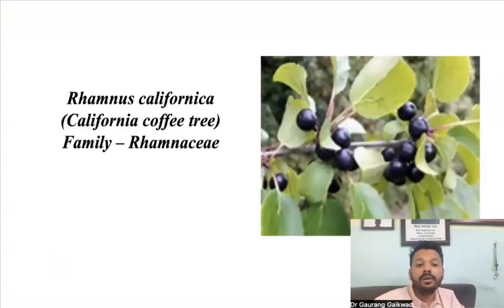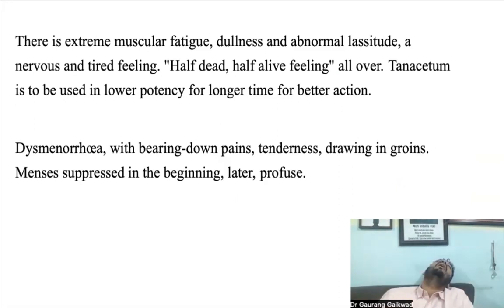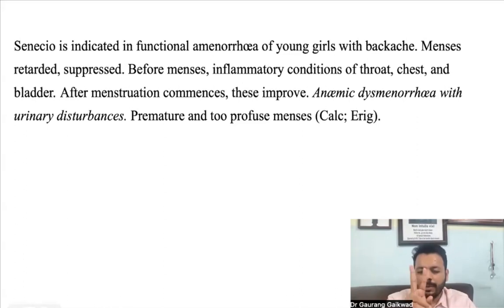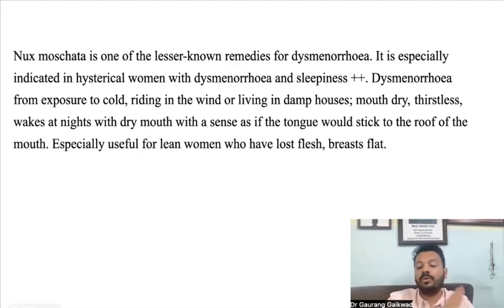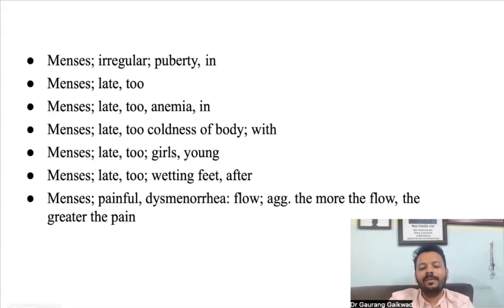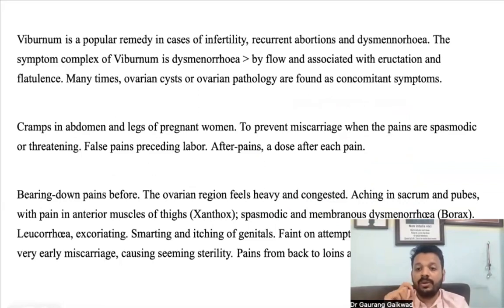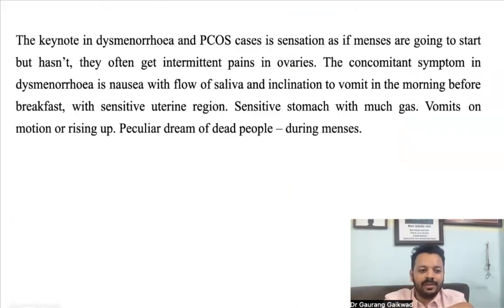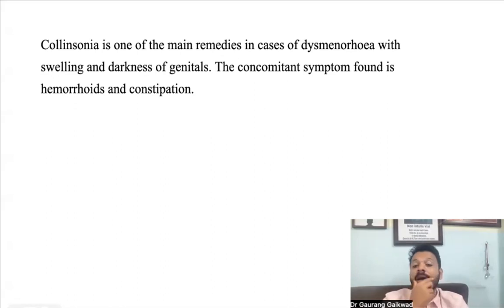Differential remedies of dysmenorrhea with Dr Gaurang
Learn clinical tips and tricks of using lesser known remedies for dysmenorrhea with Dr Gaurang Gaikwad.

Join our course of Homeopathic strategies in female disorders to learn more!